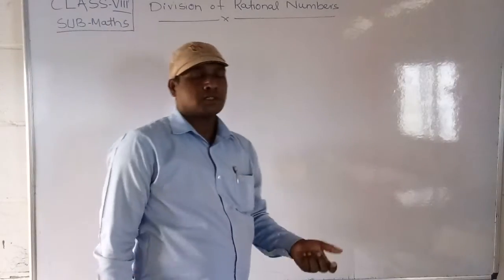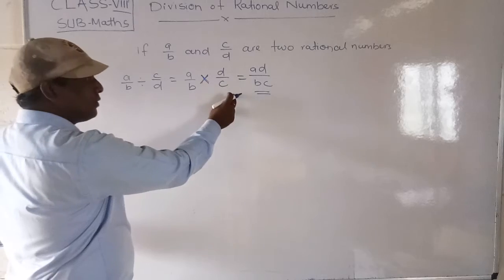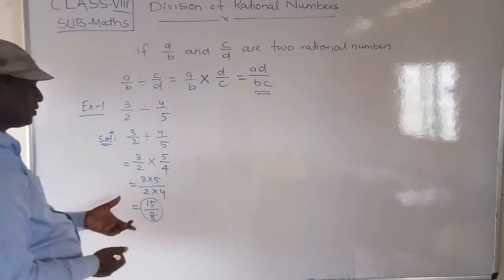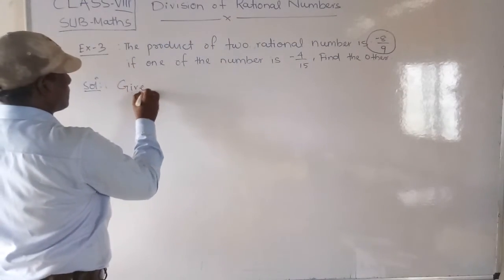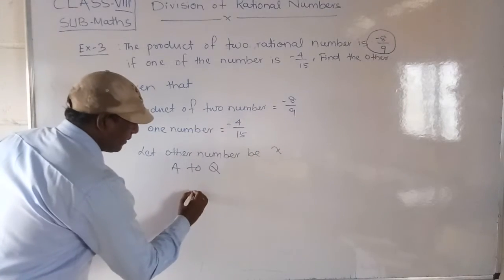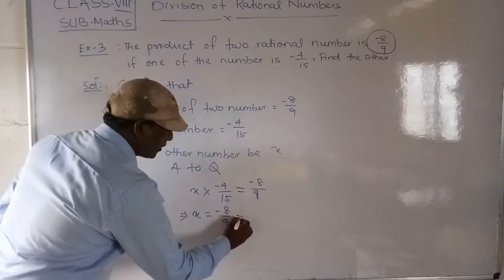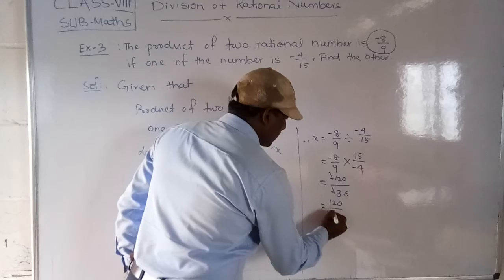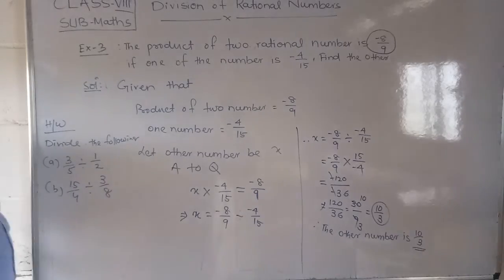LBS School 8th std Maths Chapter 1 Bariki Sir Video 10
Bariki Sir
Class-VIII
Sub-Maths